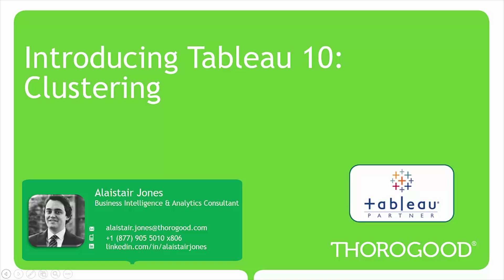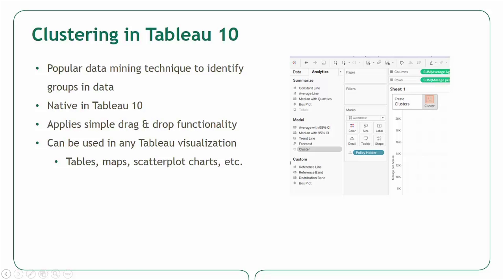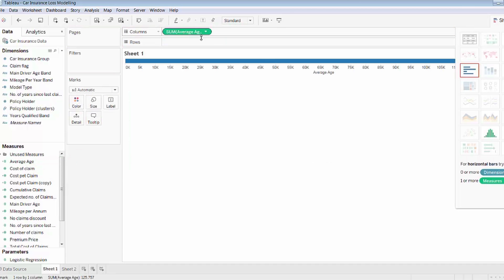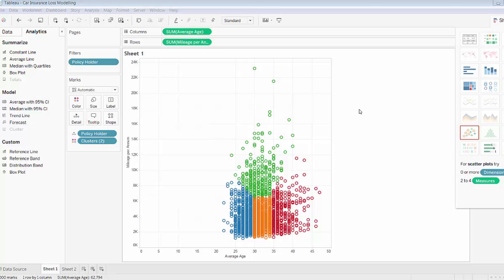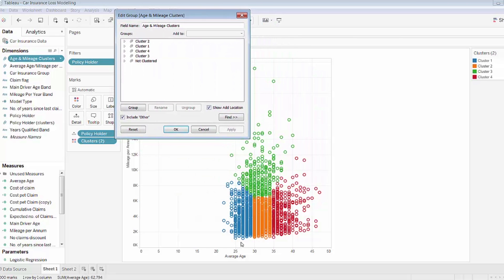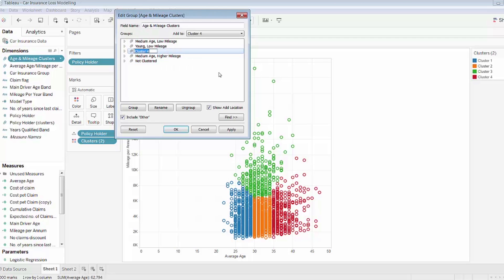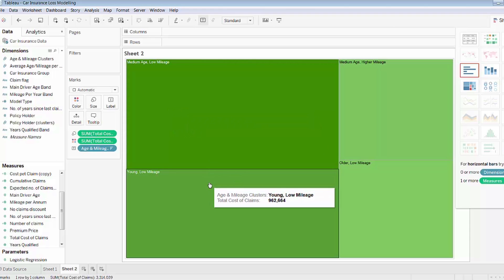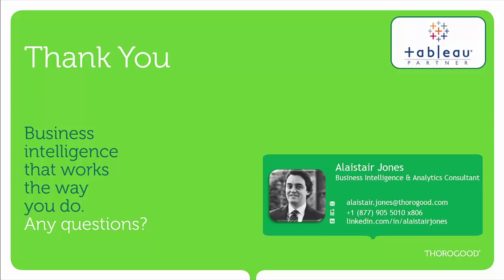Tableau 10: Drag-and-Drop Clustering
Unleash the analytics at your fingertips. Understand the simple and quick way to identify key segments in your business through drag-and-drop clustering.